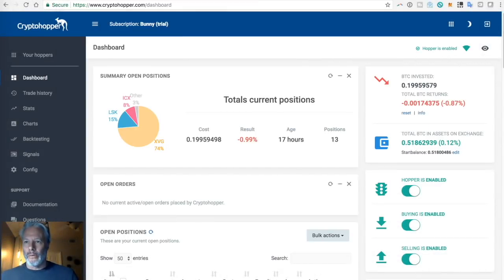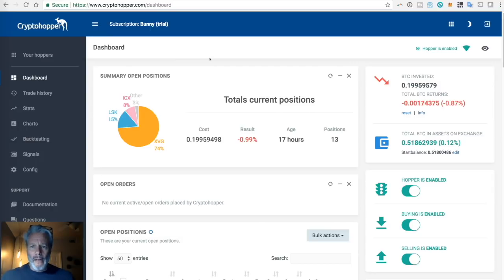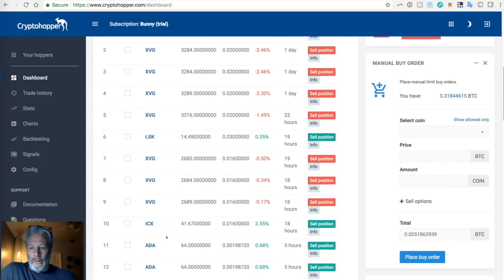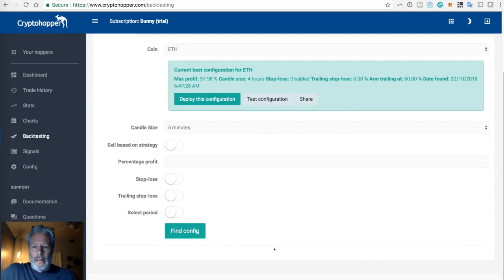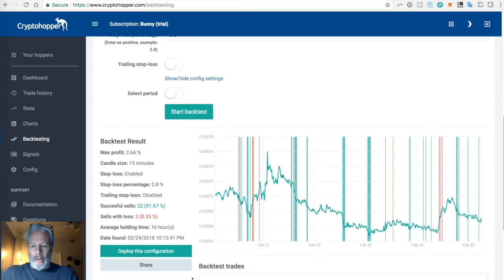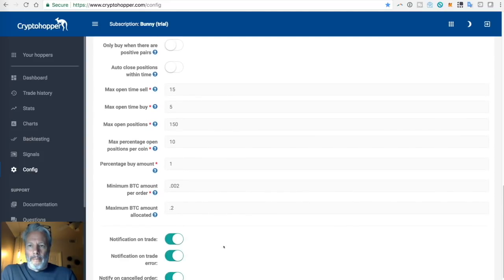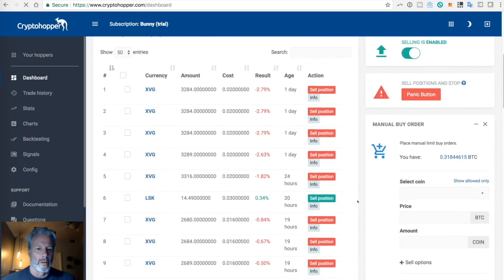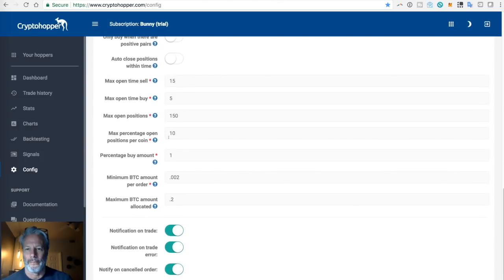Don't loose $1000's of dollars with Cryptohopper!!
Using Cryptohopper for the first time and I almost lost a lot of money not understanding some of the settings. Don't do what I did! I'll show you a couple setting that you need to understand so that you don't put your money at risk!